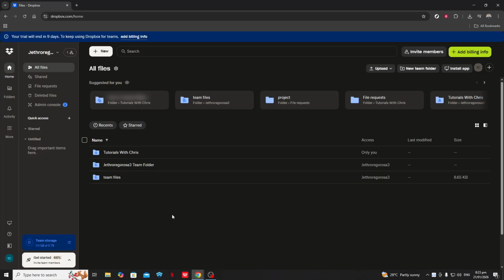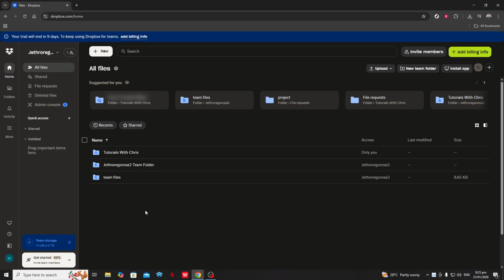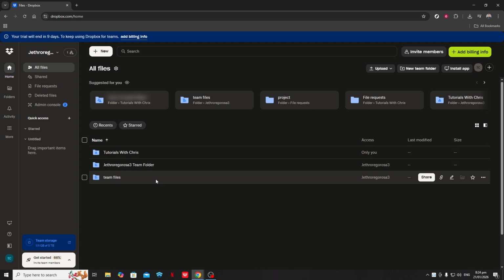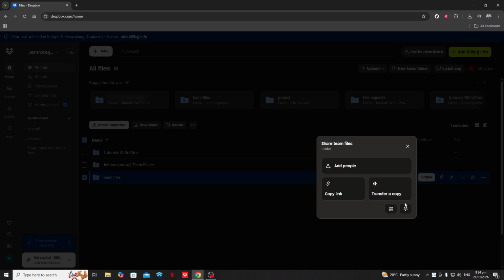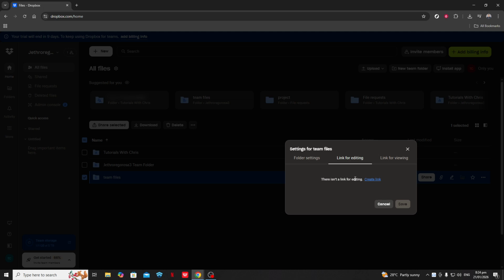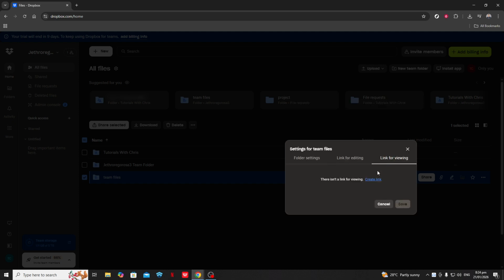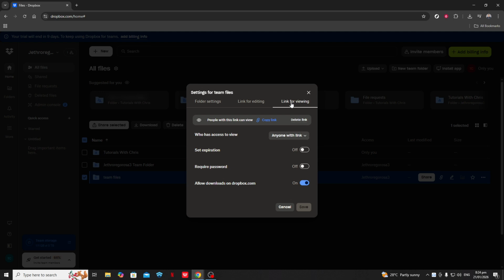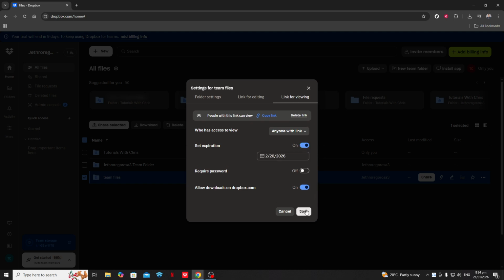How to change who can access in Dropbox (Latest Update)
How to change who can access in Dropbox

In this video, you’ll learn how to change who can access your files and folders in Dropbox step by step. Managing access is important to keep your files secure, control collaboration, and share only with the right people.

We’ll show you how to adjust permissions for shared folders, change viewer or editor rights, and manage team access. This tutorial works for Dropbox Basic, Plus, Family, and Business accounts and is perfect for anyone who wants to keep their files safe while collaborating efficiently.

🔒 Take control of your Dropbox files and make sure only the right people have access!